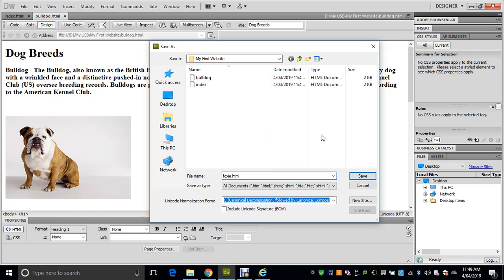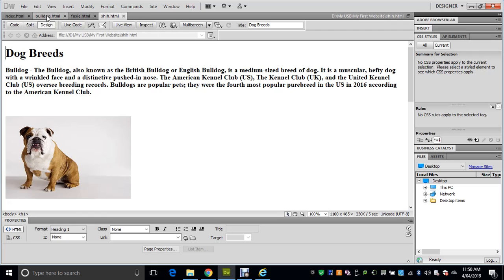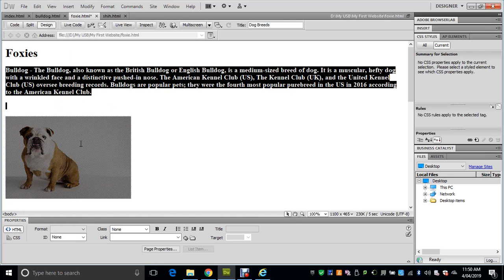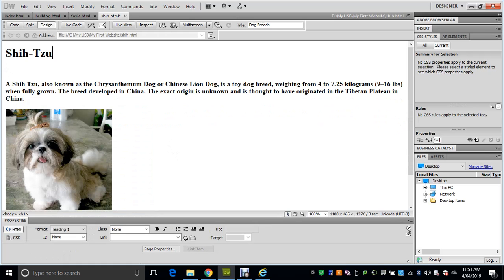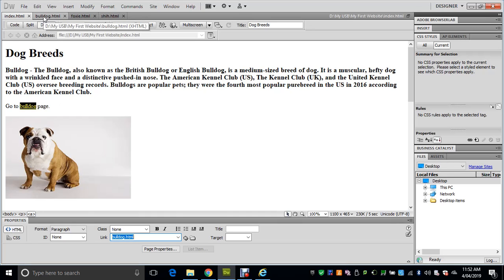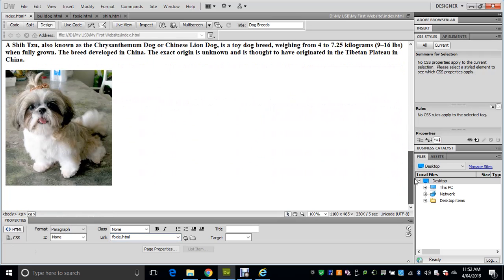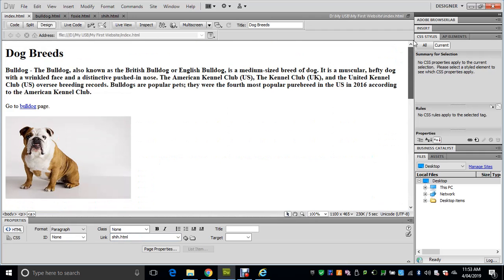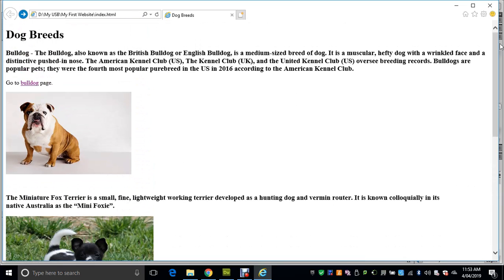Topic 4a - Hyperlinks - Part 2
Adding hyperlinks to pages within your website.